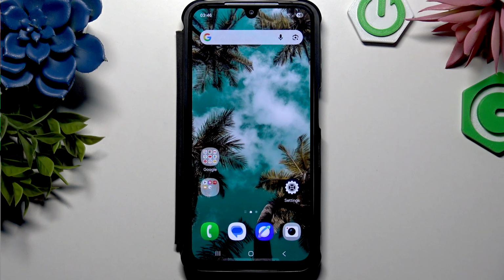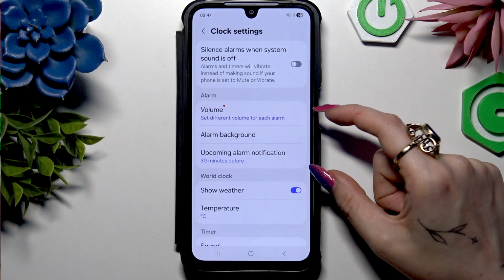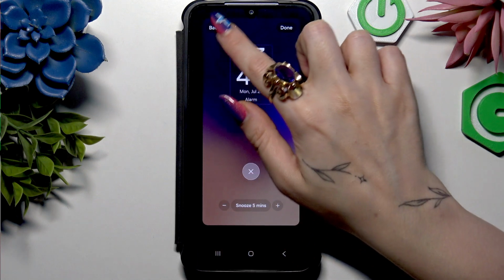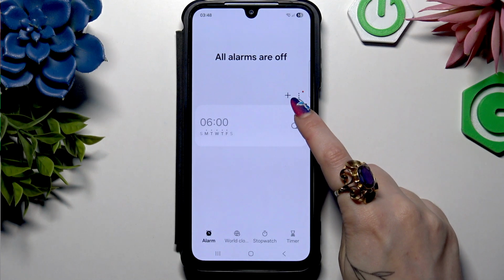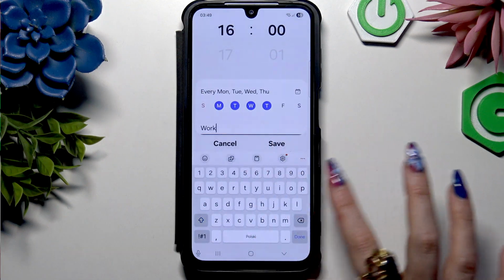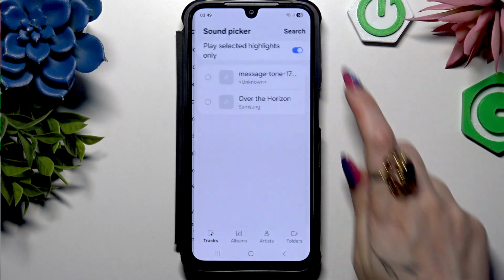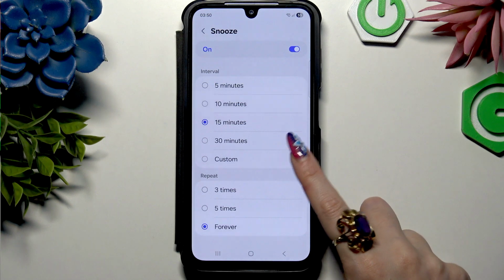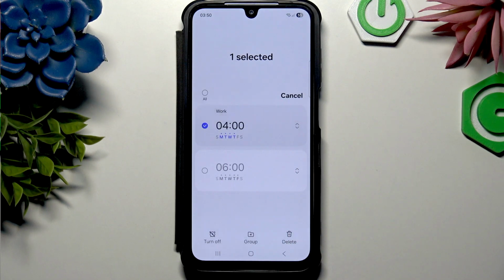SAMSUNG Galaxy A26 5G - How to Set Alarm Clock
In this video I show how to set up the alarm clock on the SAMSUNG Galaxy A26 5G. You will learn how to open the Clock app, go to the Alarm tab, change global alarm settings (volume, alarm background, upcoming alarm notification) and then create a new alarm. I cover setting the time, choosing days and a name, picking an alarm sound from Spotify, ringtones or your gallery, enabling highlights, selecting vibration patterns, configuring snooze time and repeats, using a custom alarm background, saving the alarm, turning it on or off, editing and deleting alarms. This step-by-step walkthrough is great for new Galaxy A26 5G owners and anyone who wants to customize their alarms quickly and easily.

How to set an alarm on SAMSUNG Galaxy A26 5G?
How to change alarm sound on SAMSUNG Galaxy A26 5G?
How to delete or turn off alarms on SAMSUNG Galaxy A26 5G?

0:00 Intro
0:08 Open Clock app & Alarm tab
0:19 Access alarm settings (three dots)
0:36 Manage volume, alarm background & upcoming notification
1:43 Create a new alarm (+ button)
2:04 Set time, choose days & name the alarm
2:28 Choose alarm sound (Spotify, ringtone or custom song)
3:03 Vibration patterns, snooze options & save
3:41 Turn on/off alarms, edit or delete alarm / Outro